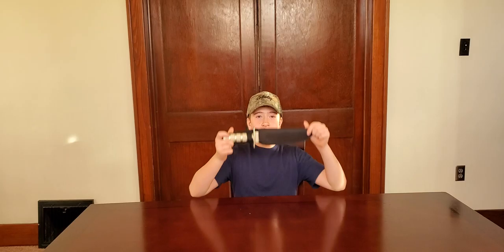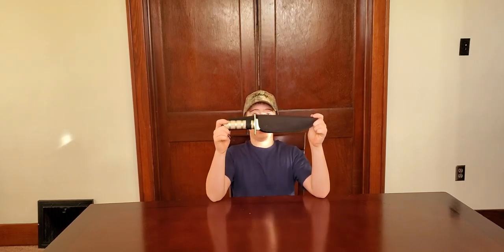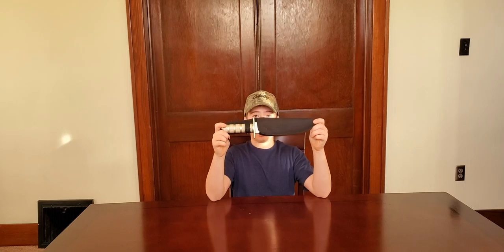My Brand New 7 Inch K-Bar Knife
I got a sick new 7 Inch K-Bar Knife!